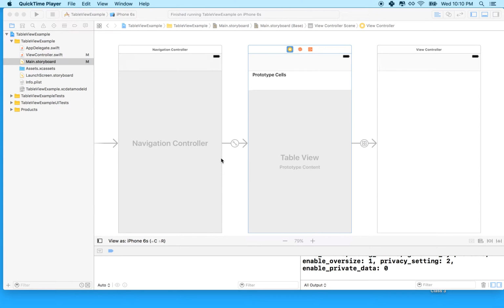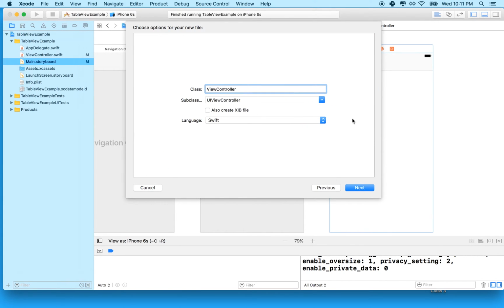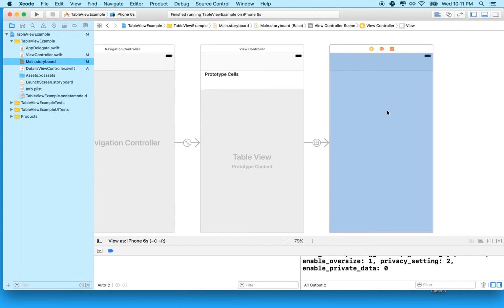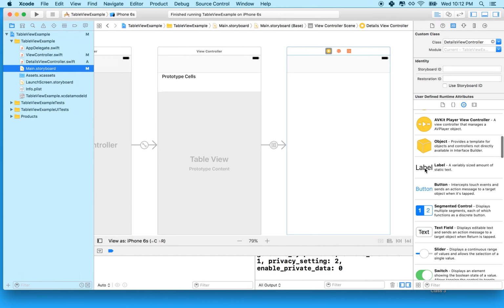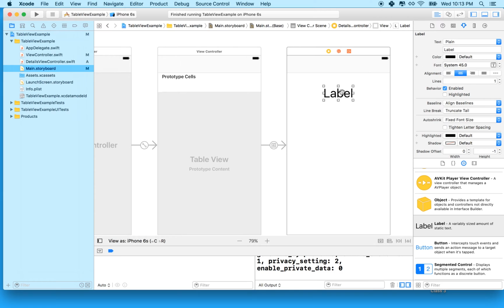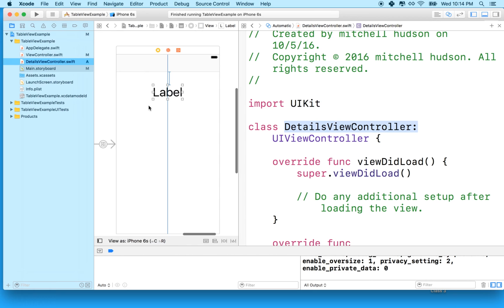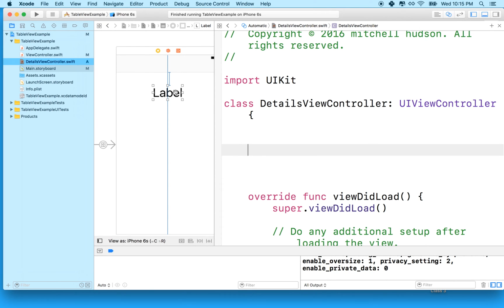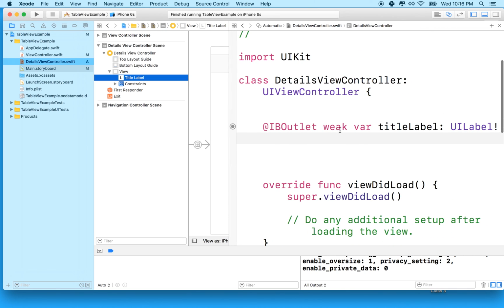05 TableView Details View Setup step 2 add a label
Add a table to the detail view. This will display data from passed from the main view controller to the detail view.